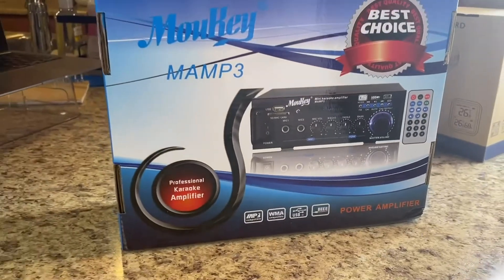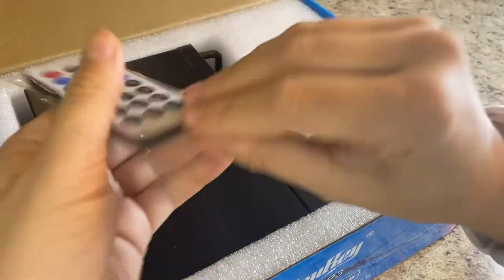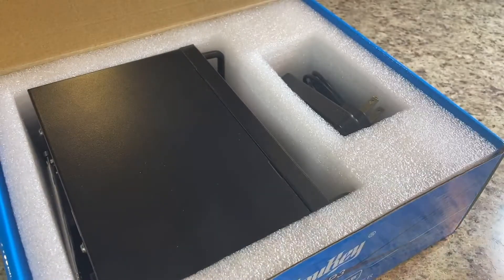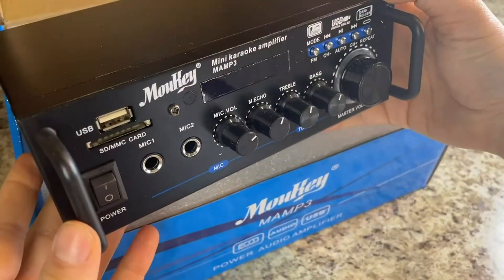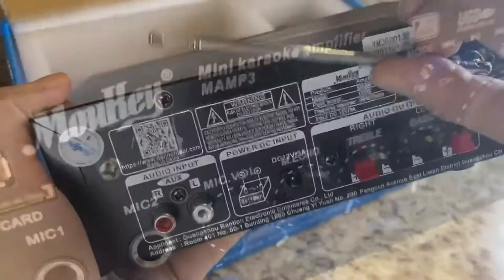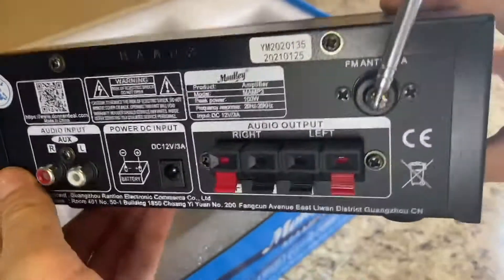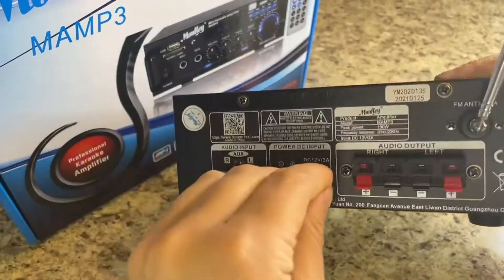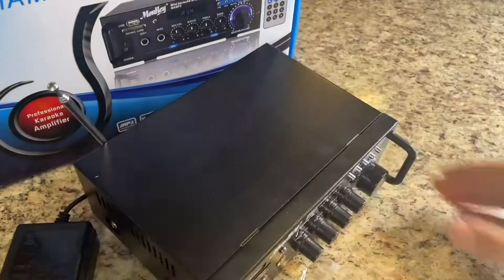Moukey MAMP3 Professional Karaoke Amplifier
💖 - Available Here: 💖💖💖